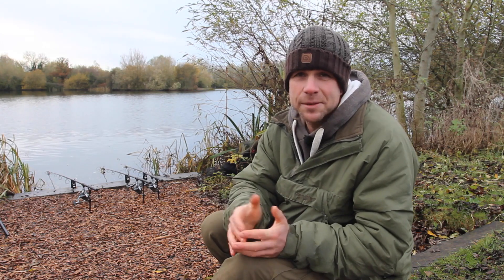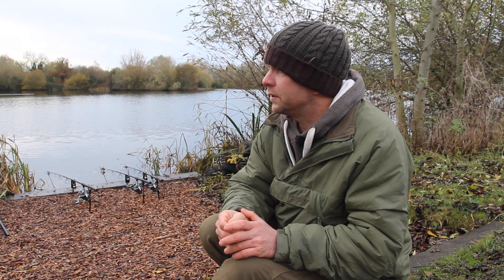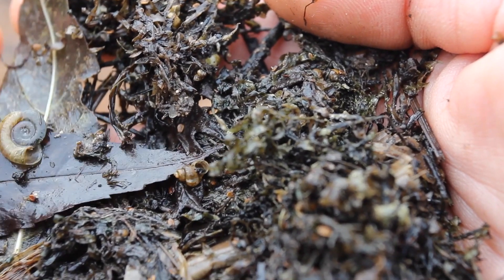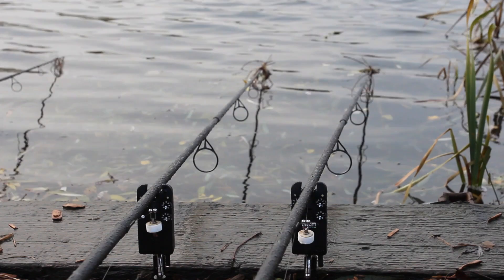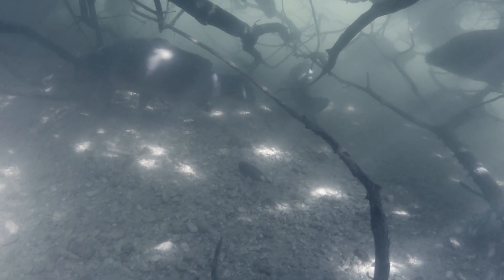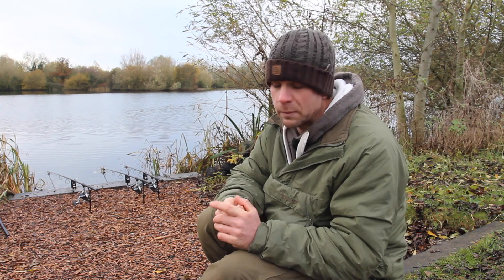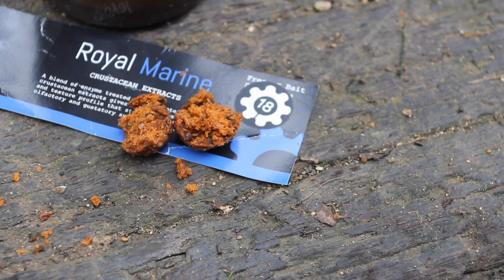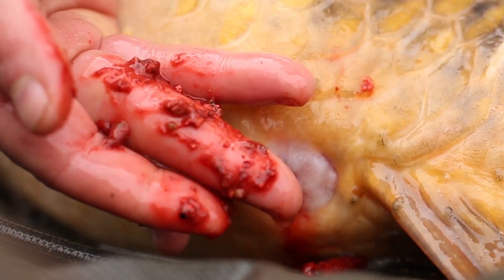Winter carp fishing tips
Tips on winter carp fishing. Come and see our premium carp bait boilie range